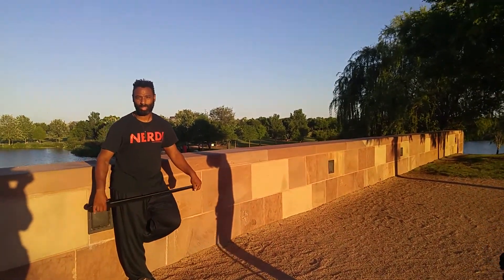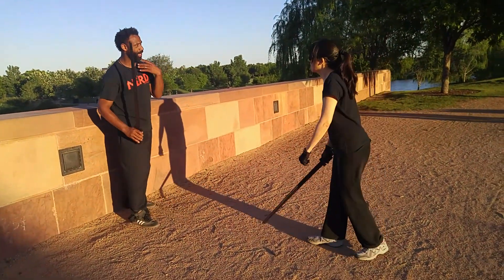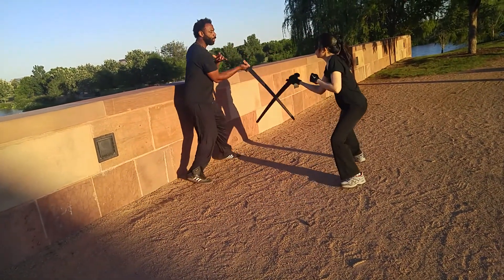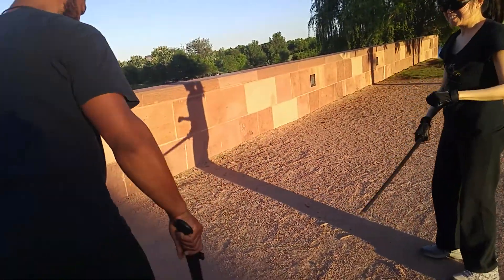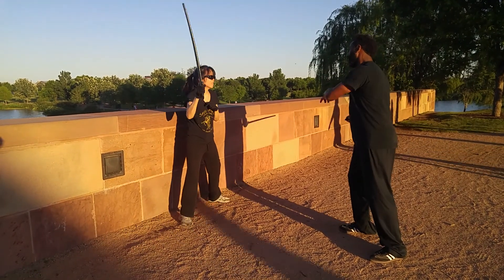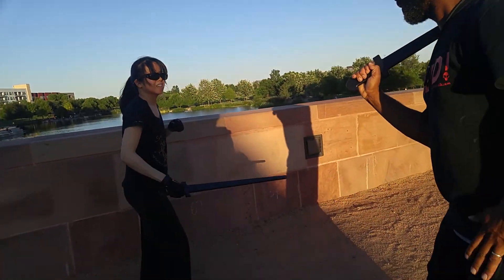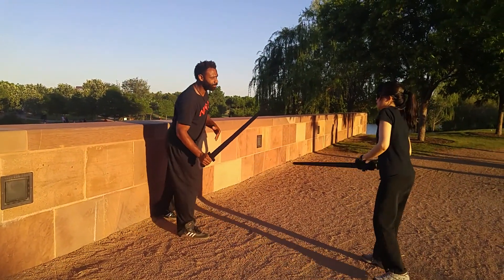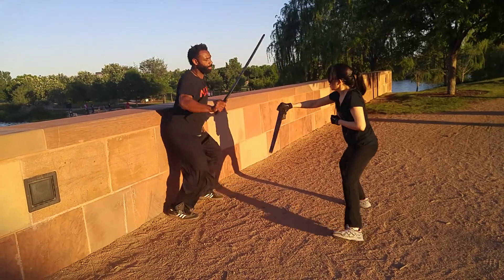Defensive wall drill with lateral footwork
Phase 2 in our Ganuwar Aminata using lateral footwork to keep your partner pinned to the wall while they are using lateral footwork to get around and off the wall.